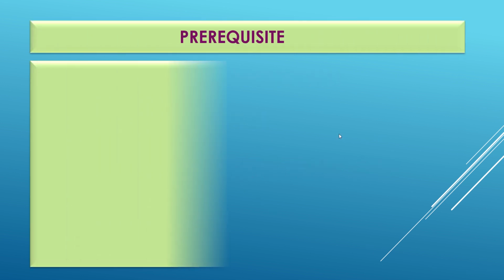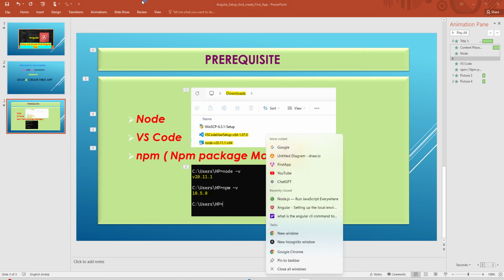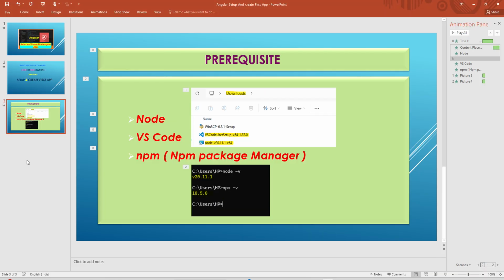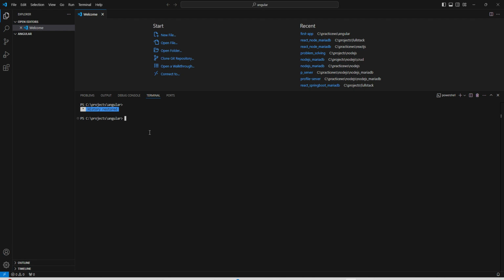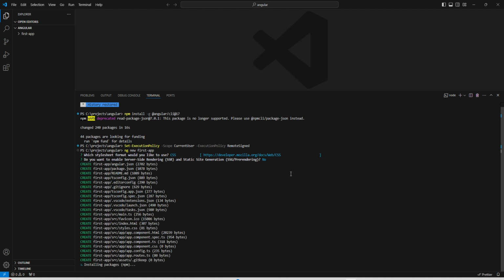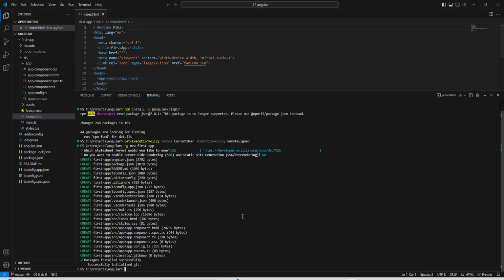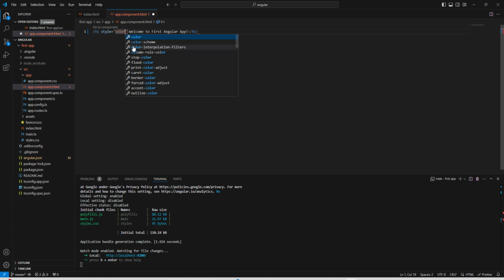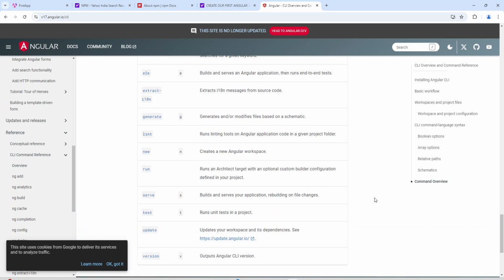Install and Create your First Angular application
Angular 17 - Creating your first project
Creating your first Angular App
Setup and Create First Angular App
Install Angular and Create your First Angular Application using Visual Studio Code
Angular Project
Create your first Angular project | Angular Tutorial
Angular Tutorial